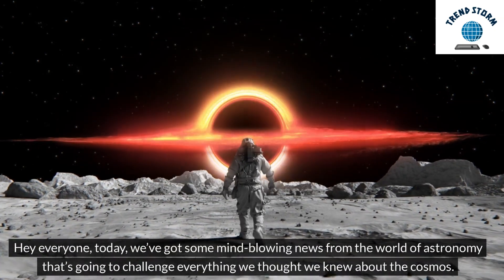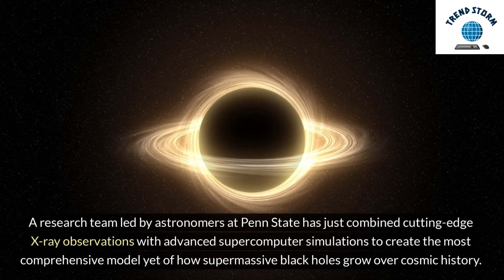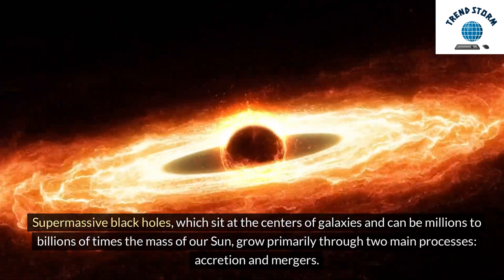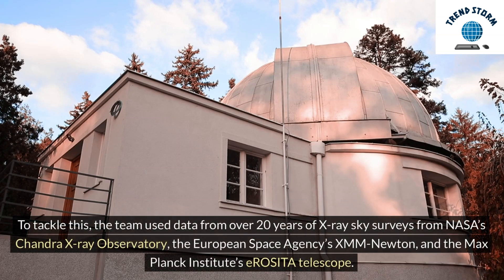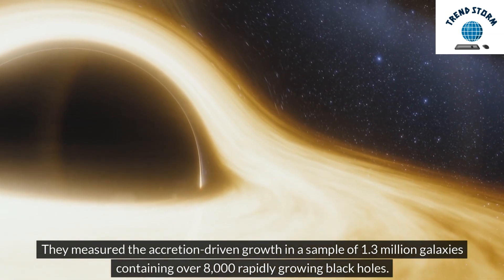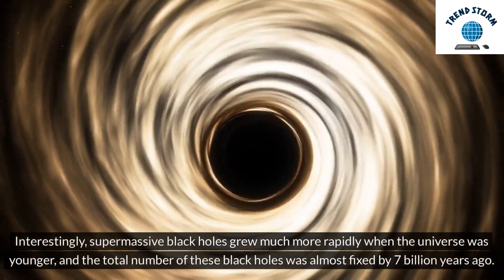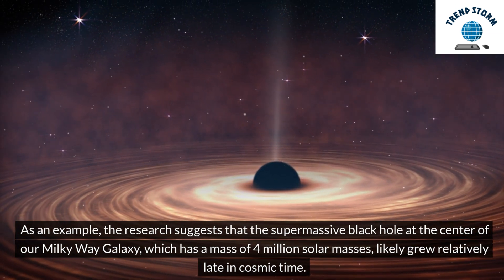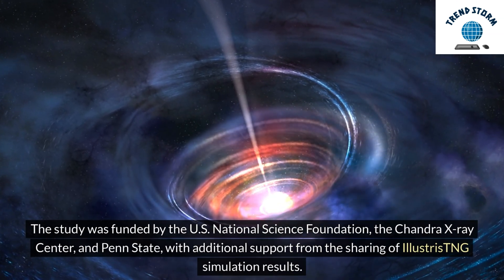How do supermassive black holes get super massive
🌌✨ Dive into the universe's secrets with the latest breakthrough from astronomers at Penn State! By combining state-of-the-art X-ray observations with advanced supercomputer simulations, researchers have developed the most comprehensive model yet of supermassive black hole growth spanning 12 billion years of cosmic history.

In an extraordinary feat, the research team traced the evolution of supermassive black holes from the early universe, just 1.8 billion years old, to the present day, 13.8 billion years old.
So, what did they discover?

🔭 Key Findings:

Supermassive black holes, residing at the centers of galaxies, primarily grow through two processes: accretion and mergers.
Accretion: The black hole consumes cold gas from its host galaxy, radiating X-rays.
Mergers: When galaxies collide, their central black holes merge, forming an even more massive black hole.
Fan Zou, the lead author and a graduate student at Penn State, highlighted the challenge of tracking black hole growth. To overcome this, the team analyzed over 20 years of X-ray sky surveys from NASA’s Chandra X-ray Observatory, the European Space Agency’s XMM-Newton, and the Max Planck Institute’s eROSITA telescope. They measured accretion-driven growth in 1.3 million galaxies containing over 8,000 rapidly growing black holes.

Sources: Penn State

How do supermassive black holes grow?
Supermassive black hole formation explained
X-ray observations of black holes
Penn State research on black holes
Supermassive black hole evolution
What causes supermassive black holes to grow?
Cosmic history of black holes
Accretion vs. mergers in black holes
How do black holes become supermassive?
The life cycle of supermassive black holes
Supermassive black holes in galaxies
The role of accretion in black hole growth
Black hole mergers and galaxy formation
Insights into black hole evolution
Supercomputer simulations of black holes
X-ray data on supermassive black holes
How galaxies impact black hole growth
Cosmic black hole mergers
How do black holes affect galaxies?
The role of cold gas in black hole growth
Black hole growth through cosmic history
Penn State's latest black hole research
Evolutionary models of supermassive black holes
How do mergers affect black holes?
X-ray surveys and black hole growth
The impact of galaxy collisions on black holes
Supermassive black holes in the Milky Way
The growth of black holes in young universe
Insights from NASA’s Chandra Observatory
Black hole formation and galaxy interactions
Accretion-driven growth in black holes
How do supermassive black holes form?
Evolution of supermassive black holes over billions of years
Role of supercomputers in black hole research
Black holes and cosmic evolution
Understanding the growth of supermassive black holes
The science behind black hole mergers
How supermassive black holes affect galaxy formation
The influence of X-ray observations on black hole studies
How do mergers contribute to black hole mass?
Evolution of black holes from the early universe
Black hole research breakthroughs from Penn State
The impact of accretion on black hole growth
Understanding black hole mergers in cosmic history
The role of simulations in studying black holes
How do black holes grow and merge?
Latest findings on supermassive black holes
Evolution of black holes across 12 billion years